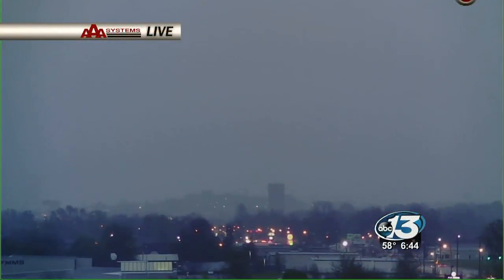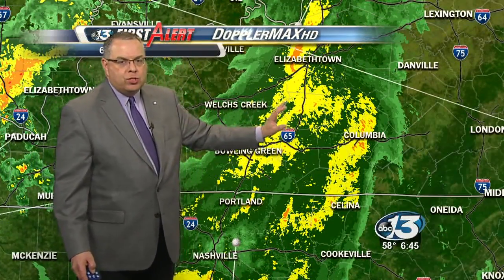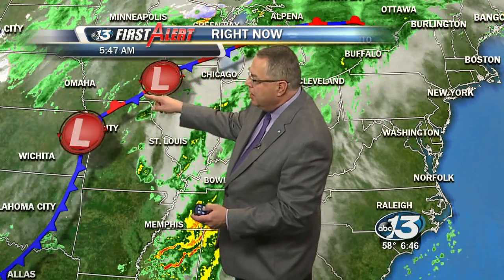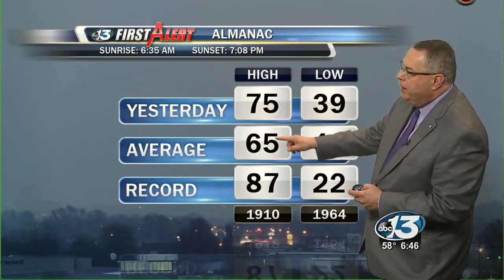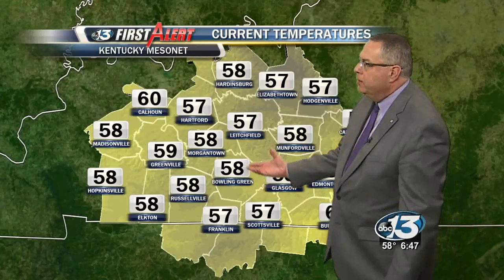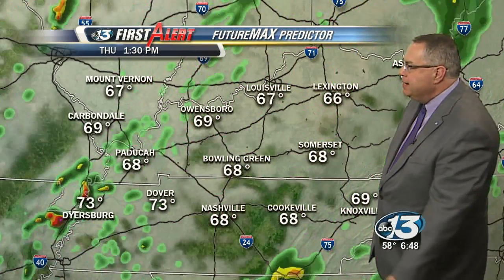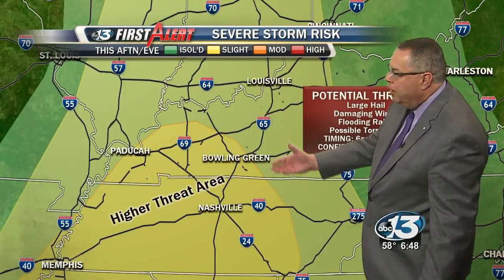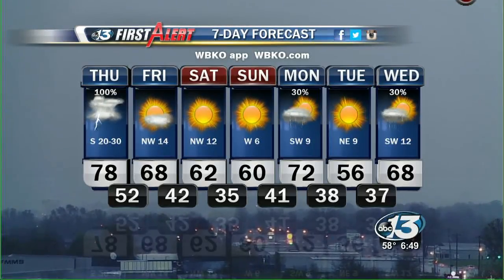WBKO-TV - AM Kentucky - Chris Allen Weather - 3/31/2016